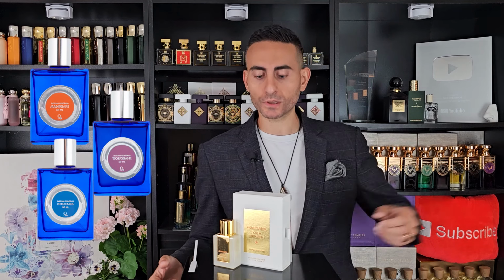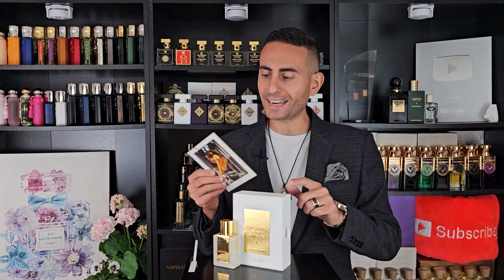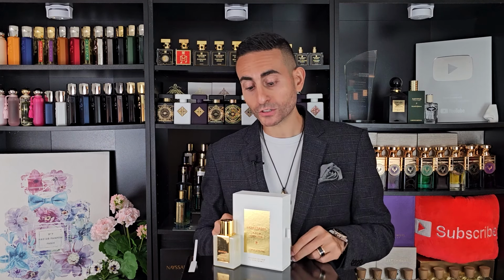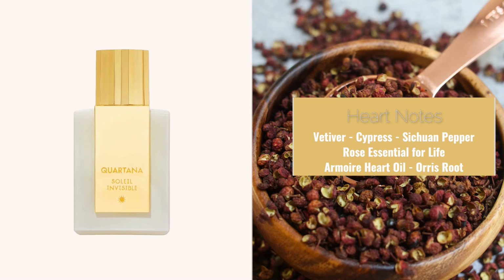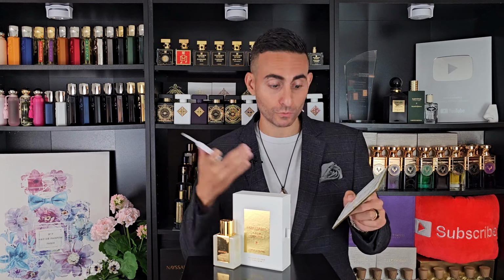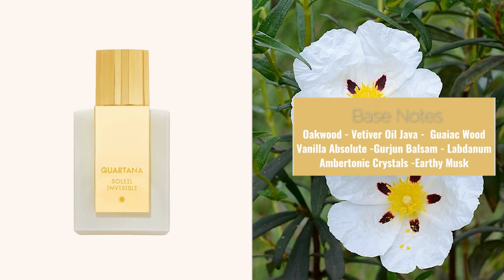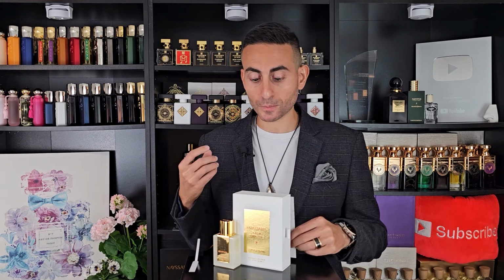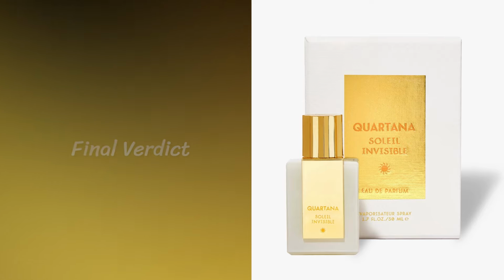NEW! Soleil Invisible by Quartana Fragrance Review! | BRIGHT & EARTHY!